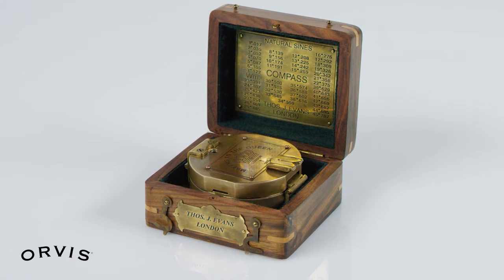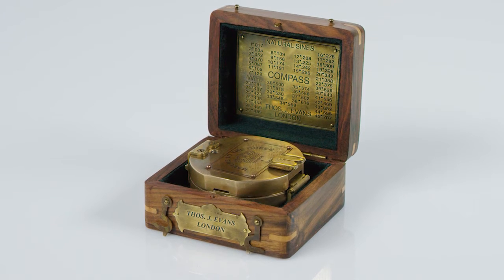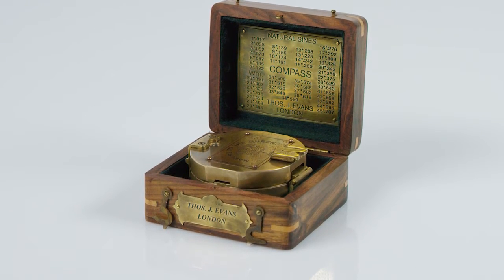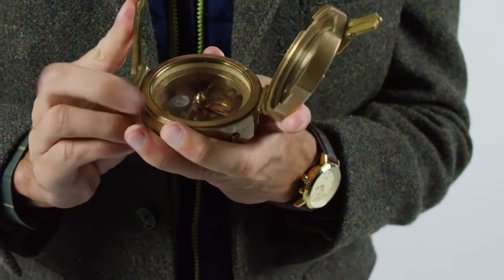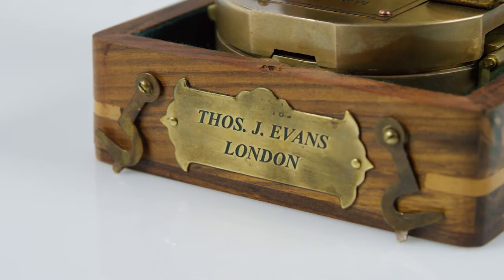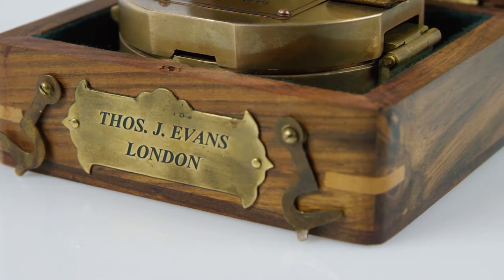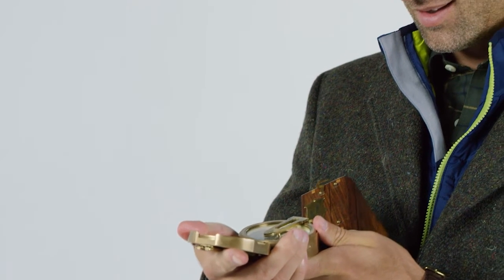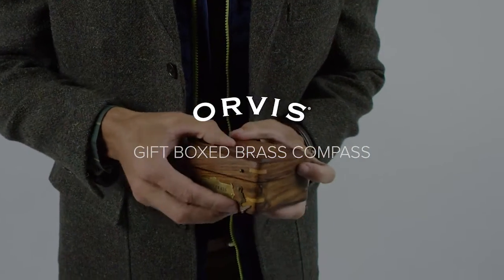ORVIS - Solid Brass Gift Compass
Handcrafted of solid brass, this ORVIS Gift Boxed Brass Compass was inspired by an antique pocket model—once commonly used by geologists and engineers.

The design of the compass harkens back to days when instruments of exploration were works of art as well as survival tools.

This functional Old World-style solid brass gift compass is presented in a handsome, double-latched rosewood box, with a brass label reserved for personalization.

When you’re looking to impress the hard-to-please adventurer in your life, this heirloom quality brass compass makes the perfect gift.